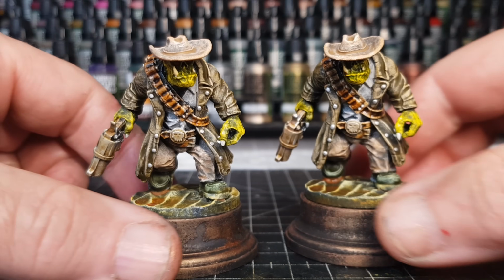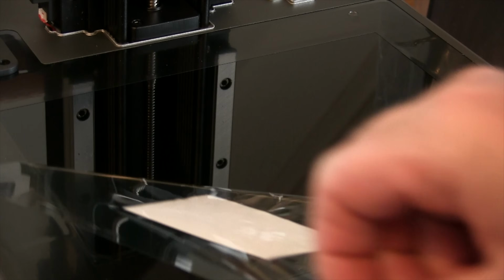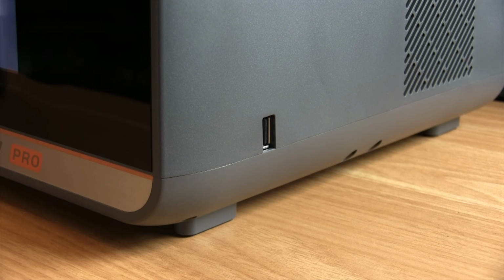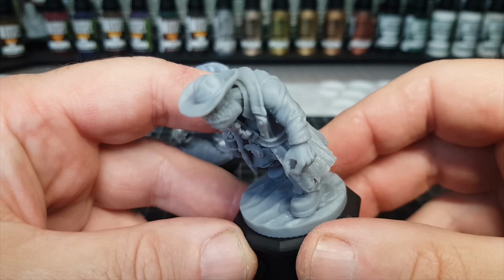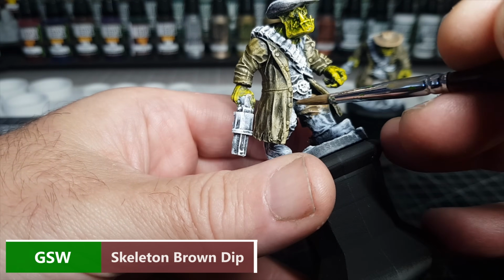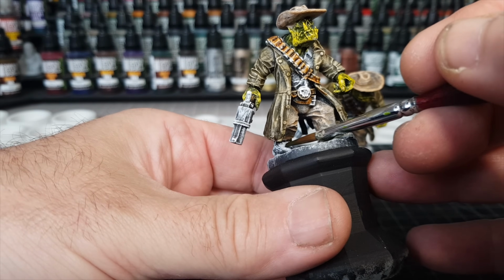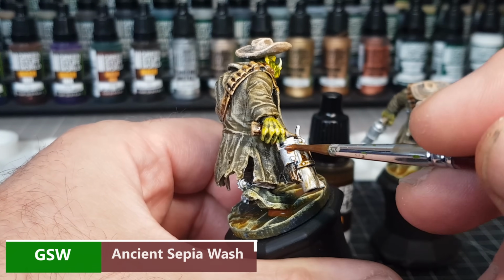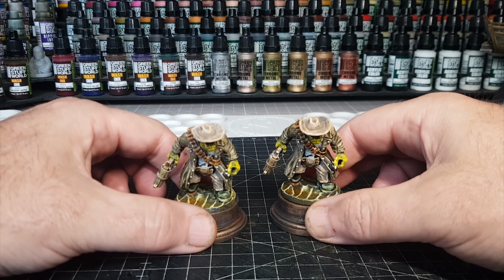Get Ready To Slapchop Miniature Printing With The Anycubic Photon Mono M7 Pro - No Time Wasted!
NOW you can 3D print miniatures faster than you can slapchop paint them.

► Anycubic Printers